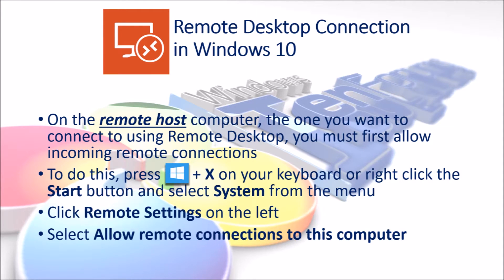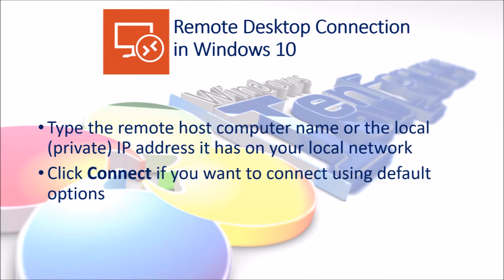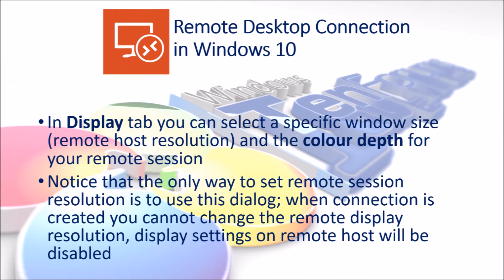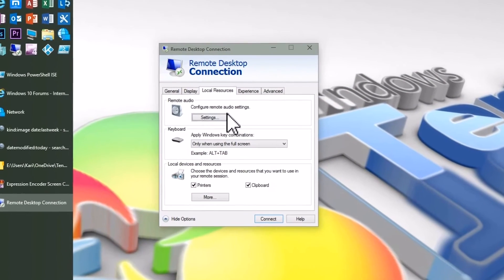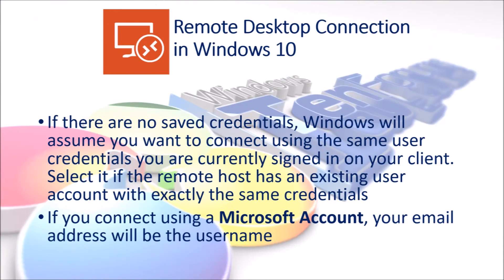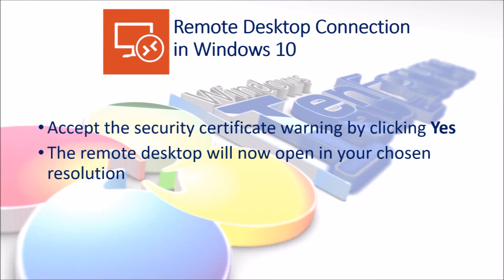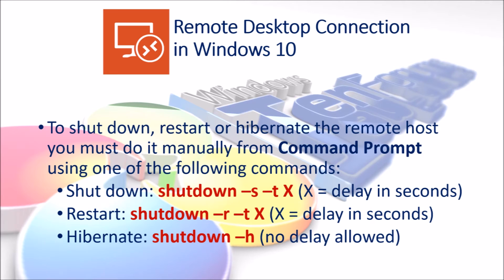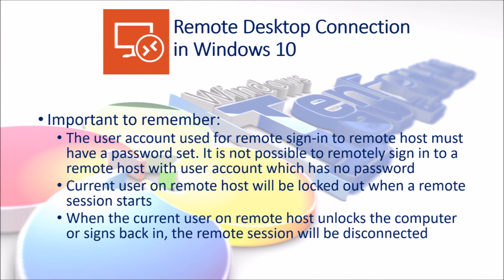TenForums.com - Windows 10 Remote Desktop Connection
This video will show how to use Remote Desktop Connection in Windows 10.

This video is made exclusively for the TenForums.com

"Too much of anything is bad, but too much of
good scotch is barely enough."
(Samuel Clemens a.k.a. Mark Twain)